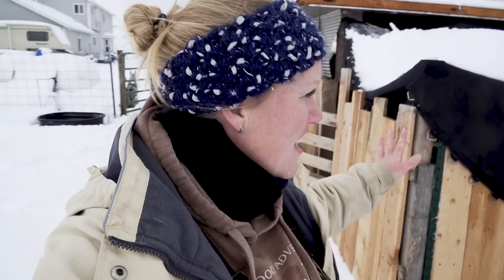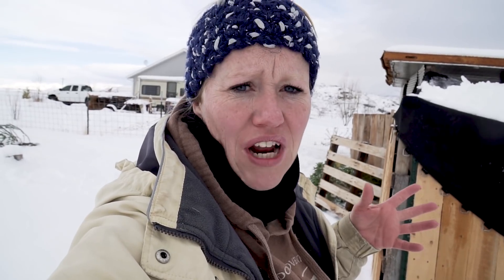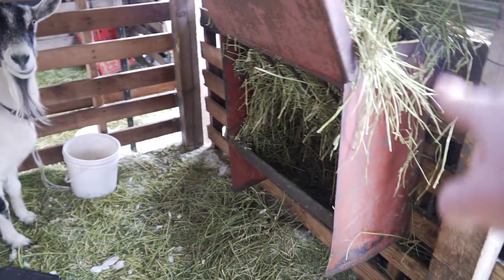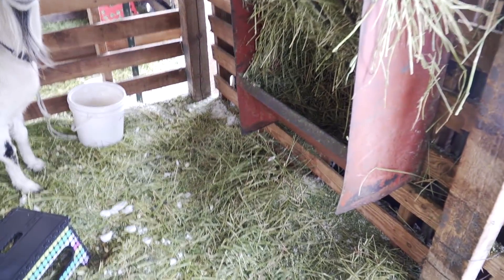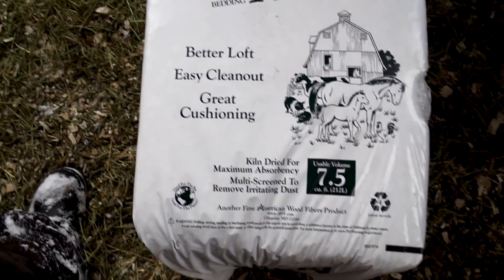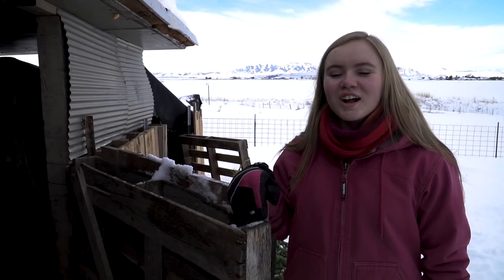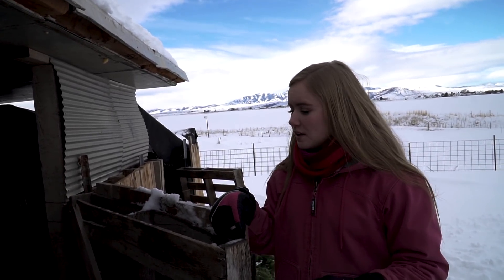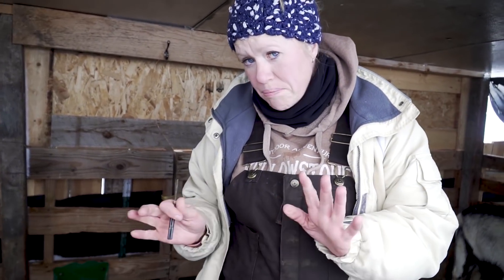Why We DONT Use Straw For Animals!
Trish has made it very known how much she hates using straw on the homestead for the animals! She is sharing a few of the reasons WHY we don't use straw and what we use instead! Thanks you for joining us!
Amazon Wish List

You can also support us for free by shopping amazon with one of the following links,  You don't have to buy the linked item either, just shop around after following a link.

Every Day Tool
ThruNite Flash Light (BEST flashlight EVER)
Nutri Mill Wheat Grinder
Excalibur Dehydrator
French Press